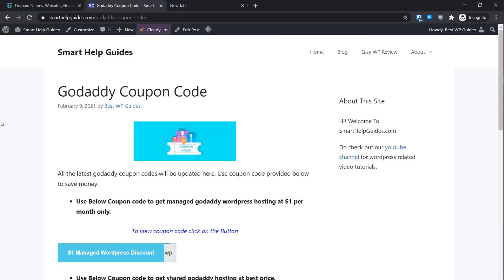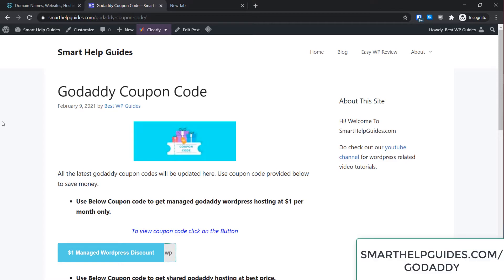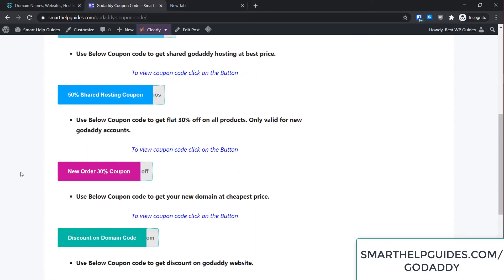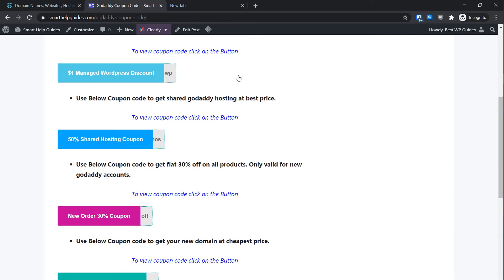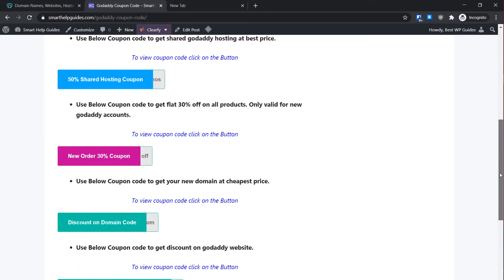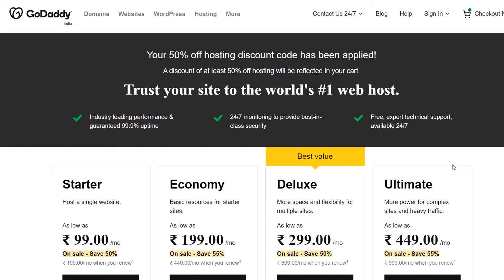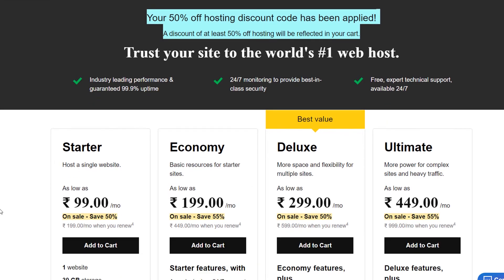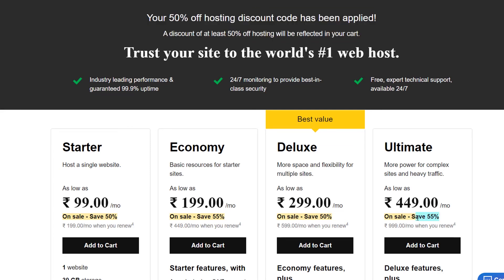Godaddy Coupon Discount Codes for Managed Wordpress, Shared Hosting and New Domain name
Hey everyone in this video you can learn where to find the best coupon codes and save money with best discounted price on buying godaddy hosting and domains.